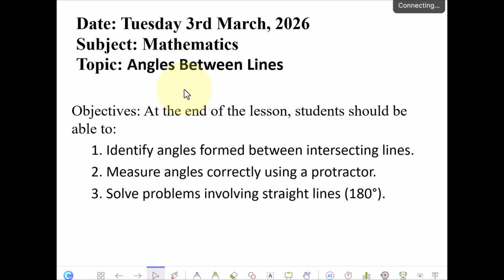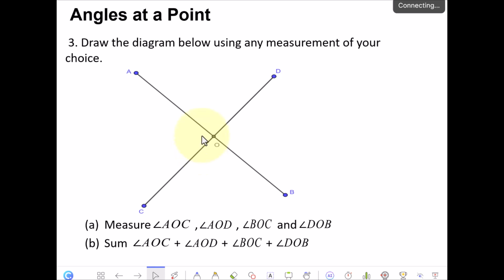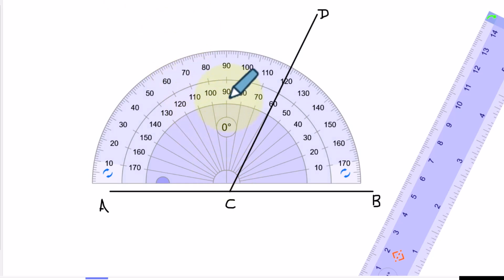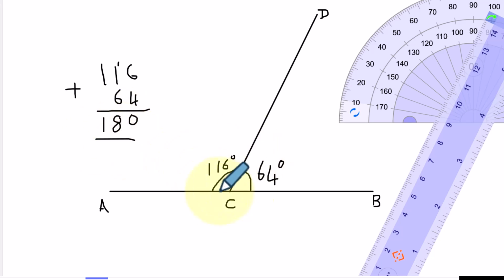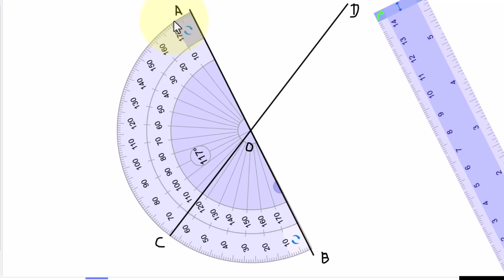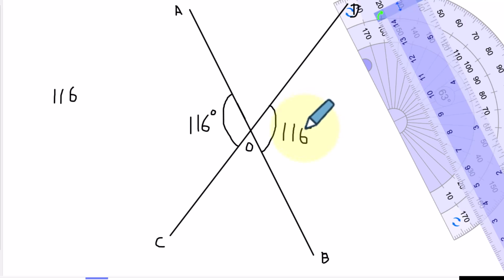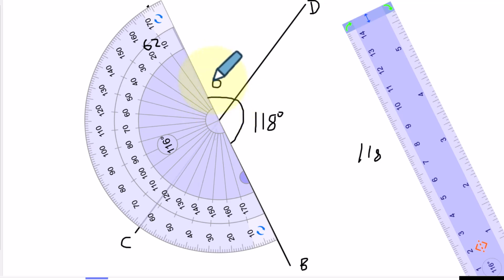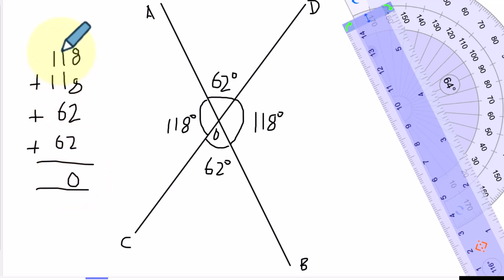Week 9 Angles Between Lines 1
This video explains how to derived angles on a straight line, vertically opposite angles and angles at a point, using protractor